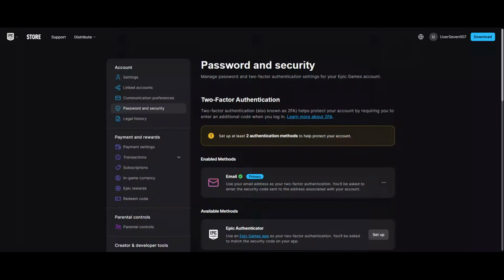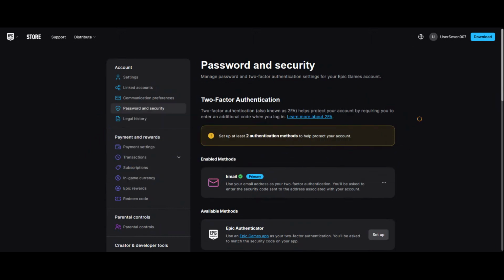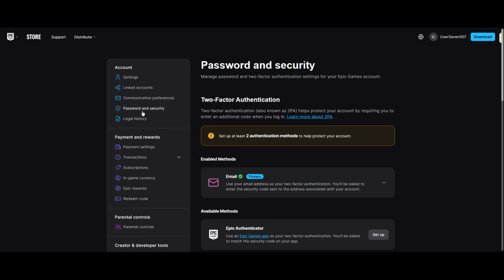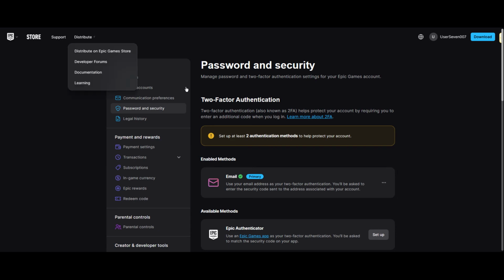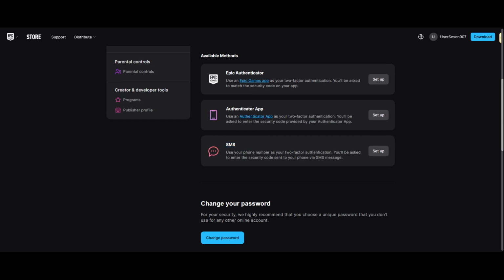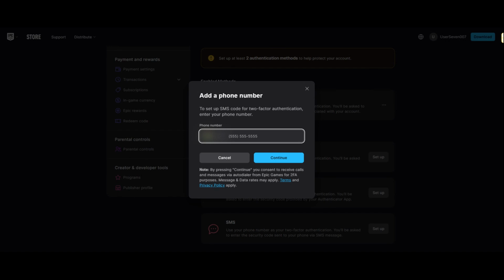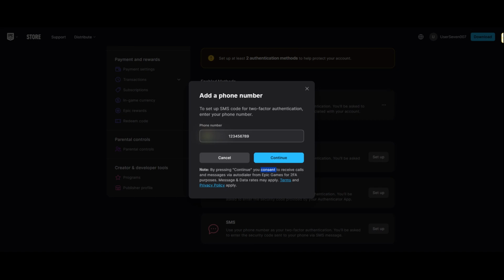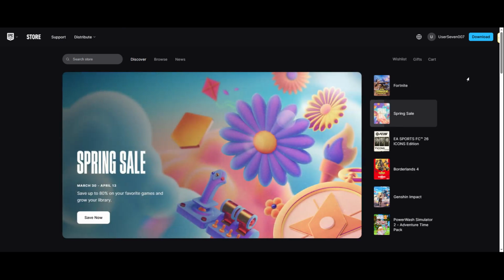How To Change Phone Number In Epic Games (Easy Guide)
Learn how to change the phone number on your Epic Games account in this simple step-by-step tutorial. Update your SMS authentication number, verify the new phone number, and keep your account information current.

🕚Timestamps:
0:00 Intro
0:22 Sign In To Epic Games
0:42 Open Account Settings
1:00 Go To Password & Security
1:19 Find SMS Authentication
1:39 Edit Or Remove The Old Number
2:03 Add Your New Phone Number
2:26 Verify The 6 Digit Code
2:48 Finish And Confirm The Update

✍️What You'll Learn In This Video:
• How To Open Account Settings And Security Options
• How To Find SMS Authentication In Epic Games
• How To Remove An Old Phone Number
• How To Add A New Phone Number On Epic Games
• How To Verify A New Phone Number With A 6 Digit Code
• How To Activate Your Updated Epic Games Number
• How To Keep Your Epic Games Account Information Secure

💡Pro Tips:
• Double-check your country code before adding the new number.
• Make sure your new phone can receive SMS messages.
• If the code doesn’t arrive, wait a moment and retry.
• Remove the old number first if the edit option is unavailable.
• Keep your account email updated as well for extra security.